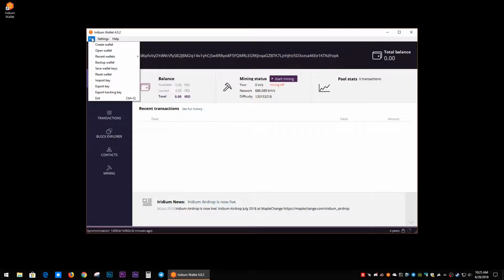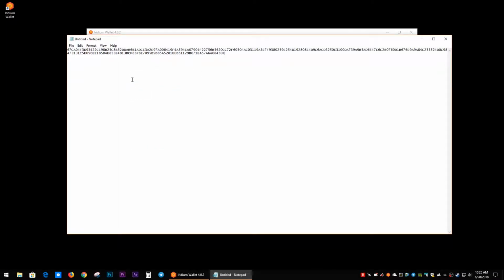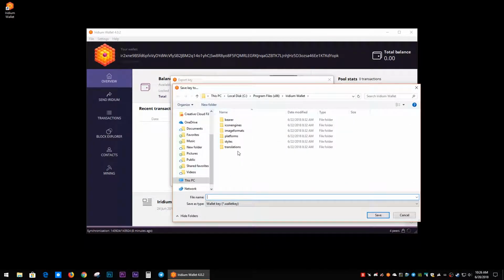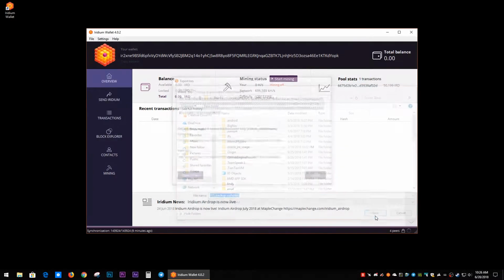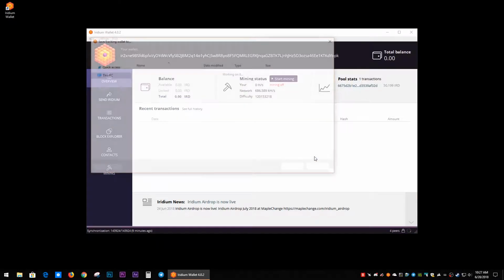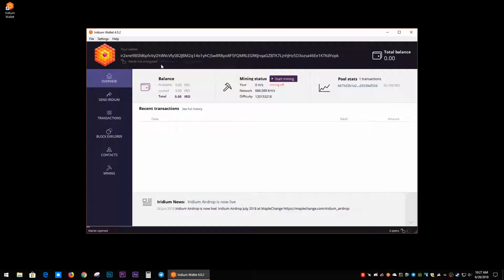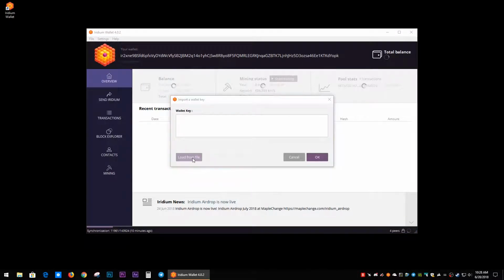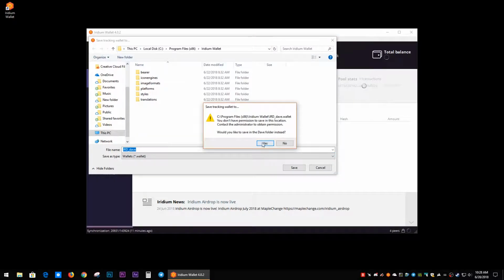Iridium Cash ► Backup and Restore the Wallet ◀ Tutorial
This is a basic "How To" for backing up and restoring your wallet!!